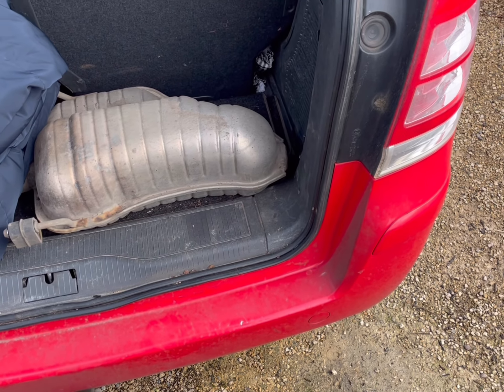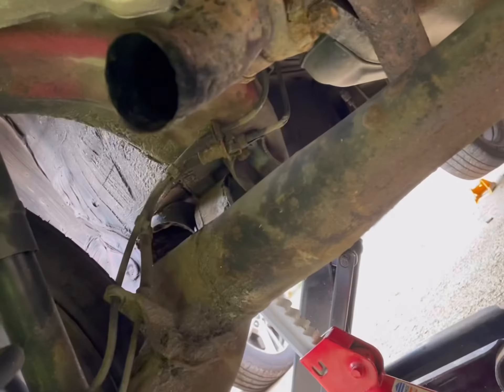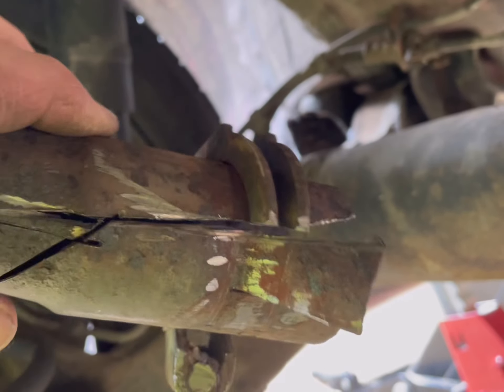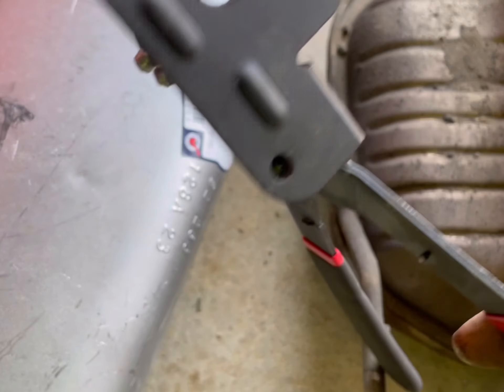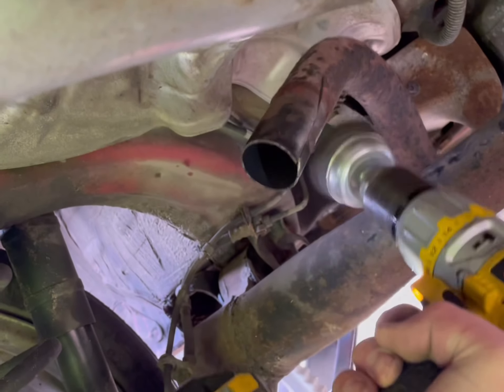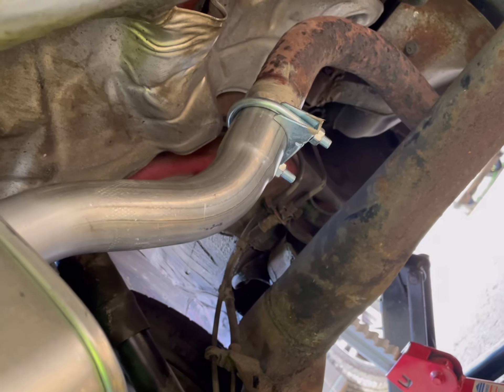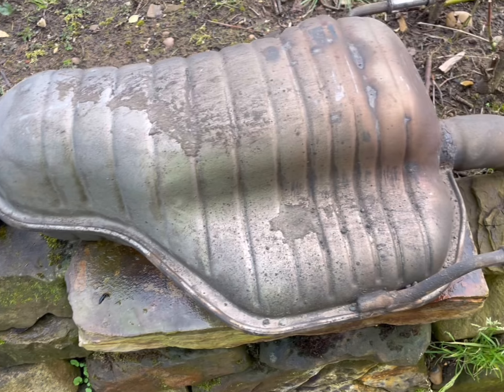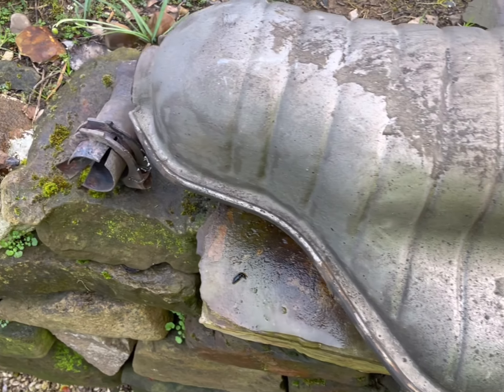Replacing the exhaust rear silencer back box muffler on a Vauxhall Opel Zafira b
Here’s a video on how I replaced the rear back box on a Vauxhall Zafira, with the right tools and parts, should be a great DIY job. Be safe when working under your car axle stands are a must.